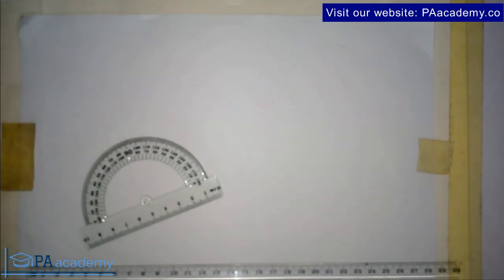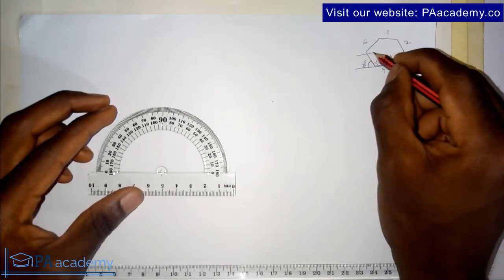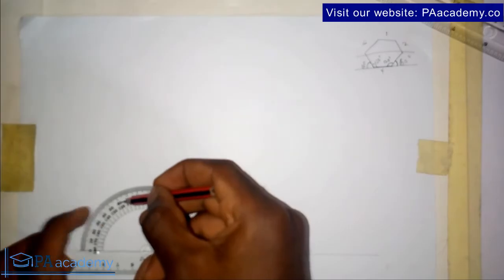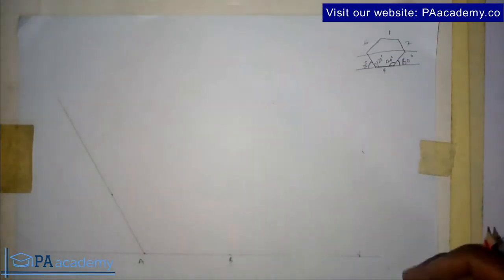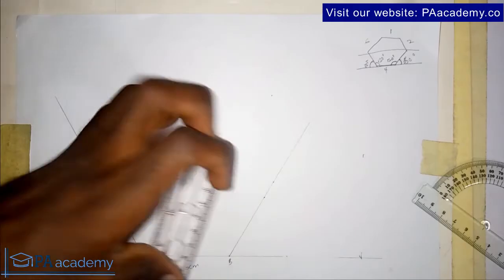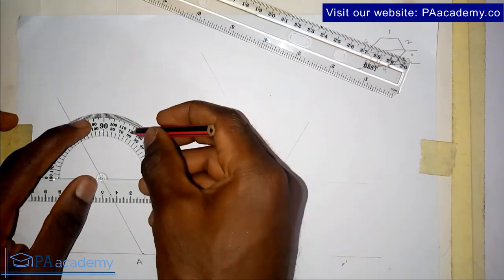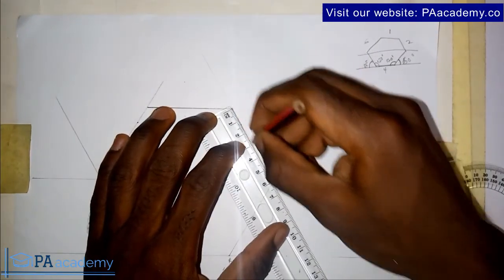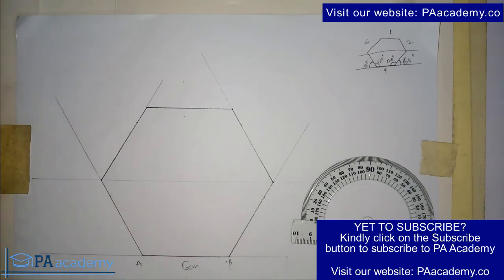How to CONSTRUCT A HEXAGON USING A PROTRACTOR | How to Draw a Hexagon with a Protractor (No Compass)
In this video, I will show you How to CONSTRUCT A HEXAGON USING A PROTRACTOR. If you want to know how to draw a hexagon without using your compass or set square, this video is for you.

Thanks
PA Academy